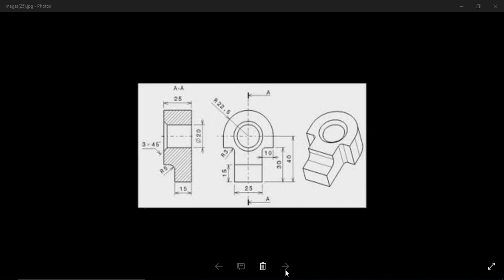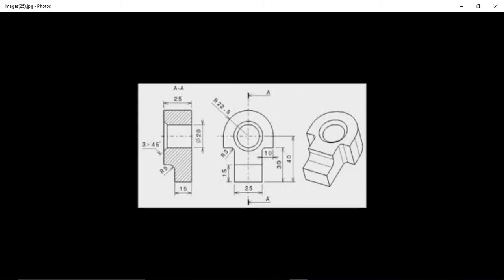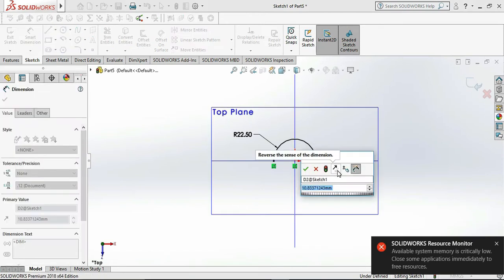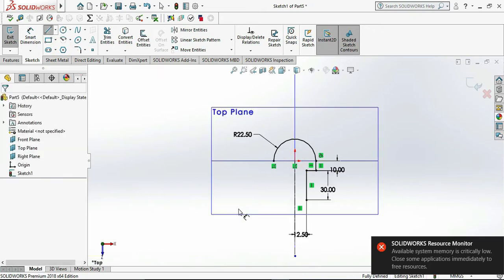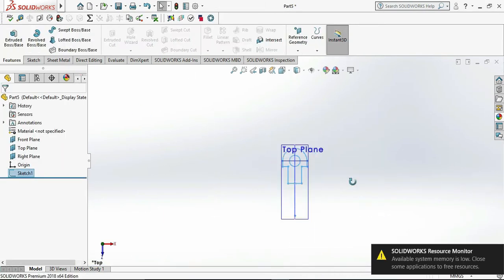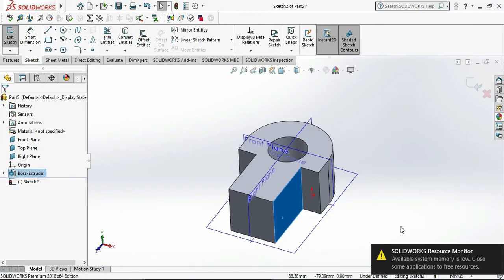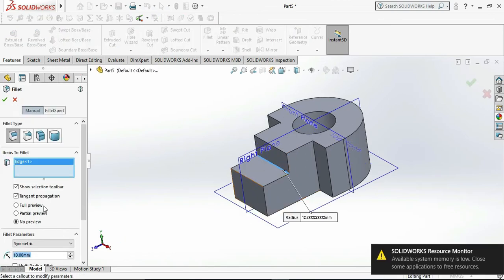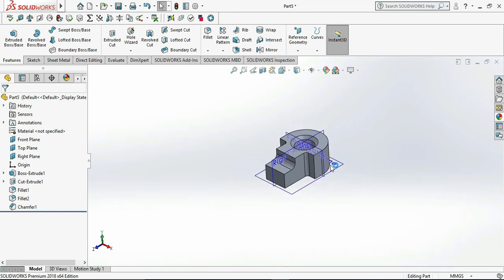SolidWorks Tutorial #13- Extrude cut & Boss 13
Hello friends.
In this video i m going to teach u how to draw a simple object in solidworks as per given drawings.